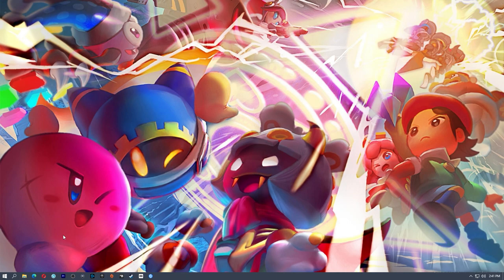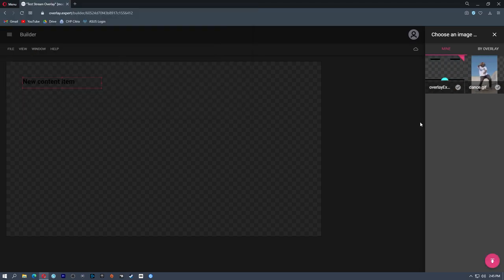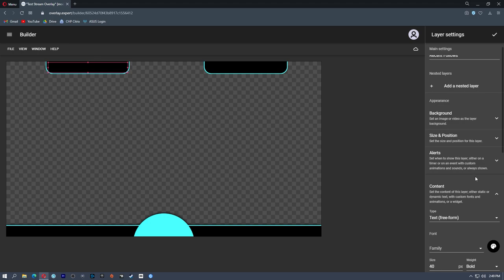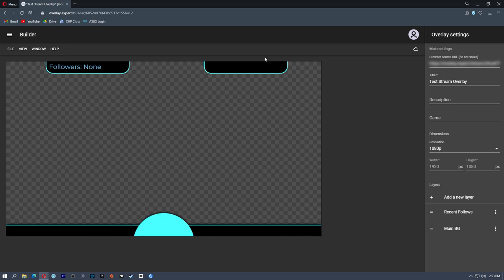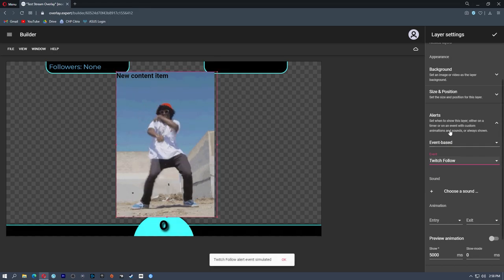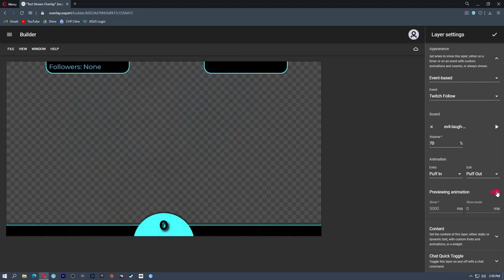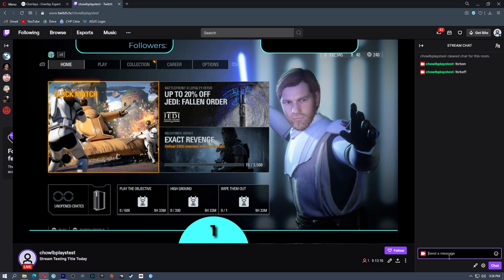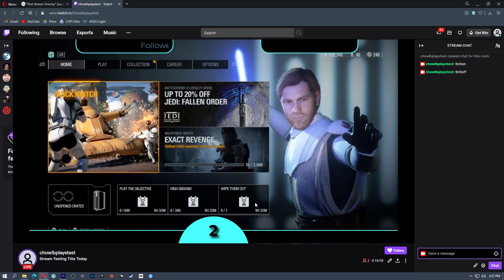How To Get Overlays On Your Console | Overlay Expert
Wanna know HOW TO GET OVERLAYS ON YOUR CONSOLE? Let me show you how to create overlays and also alerts when you're streaming from your console. Xbox or Playstation doesn't matter, with a FREE Twitch extension you can create free overlays for your stream without worrying about OBS or other streaming software. Overylay Expert runs right in the browser so there is no additional load on your PC or console, in fact, other than the initial setup there is NO PC required to run the overlays. That also means you can do your OVERLAYS with NO CAPTURE CARD or additional software downloading required. This is a step by step video showing you how to take your stream to the next level with overlays! If you're looking to start streaming, a beginning streamer, or even a seasoned veteran, Overlay Expert can be a great solution for all of your alerts and overlays. (Keep in mind this overlay can only been seen by viewers who are watchingg from their pc. Mobile device viewers will not see the overlay! Overlays AND Alerts??? Who would think?